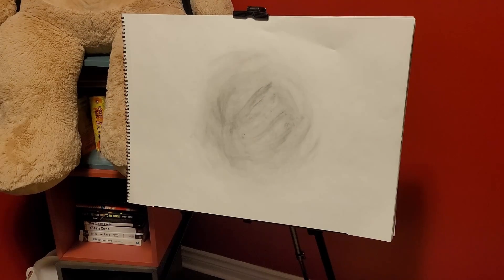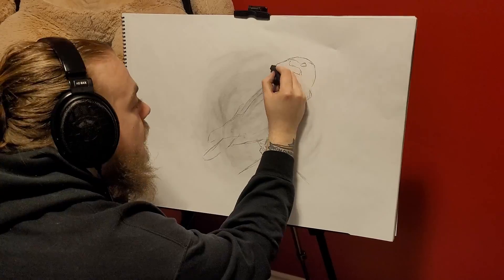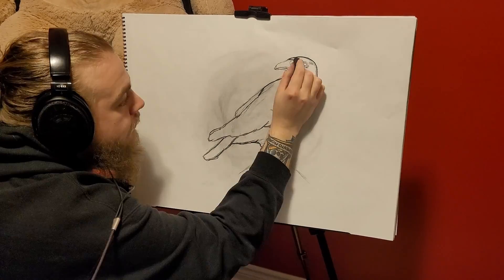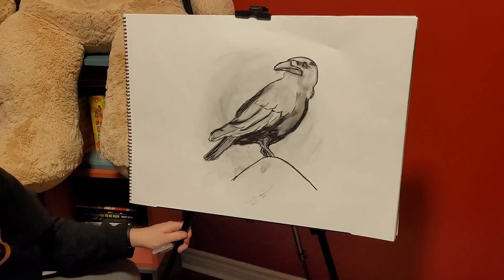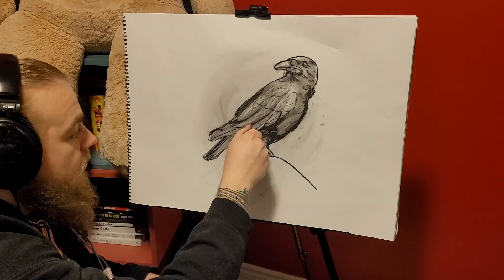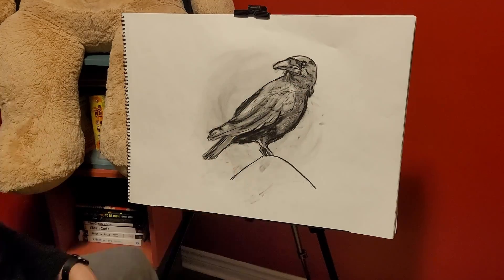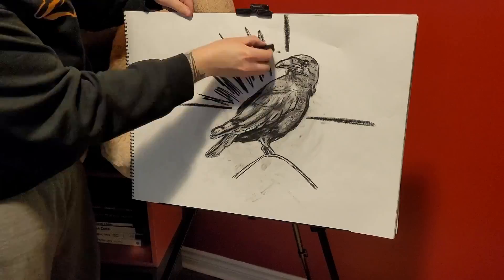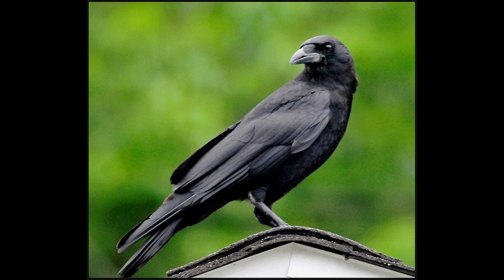Crow Charcoal Drawing | Calvin's Charcoal Drawing Week #33 of 50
This is just a personal project where I am drawing 50 charcoal images in one year in this sketchbook I bought.
As a kid I liked to draw but haven't really done it in a while so I thought it would be interesting to see how far I can get in 1 year.